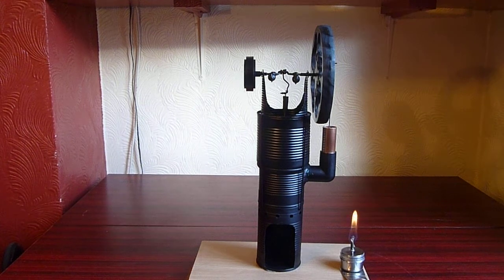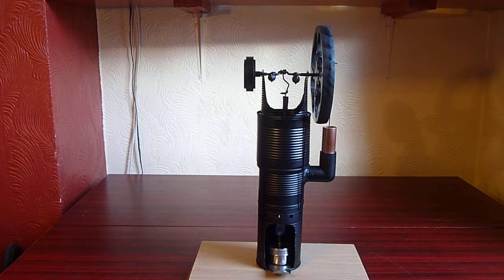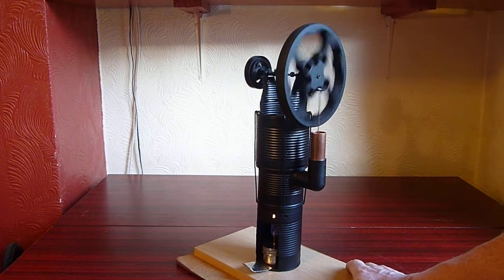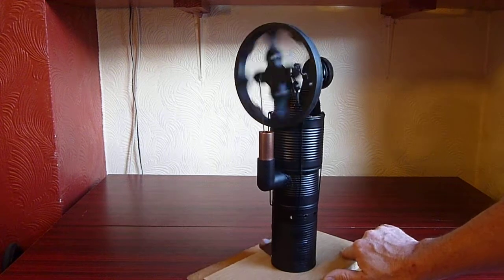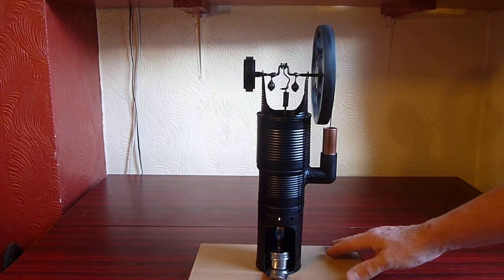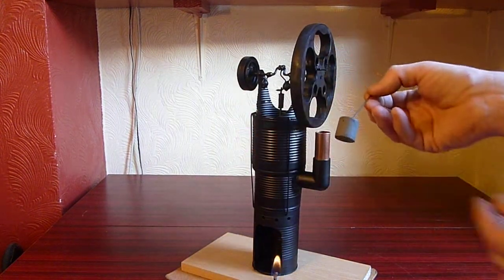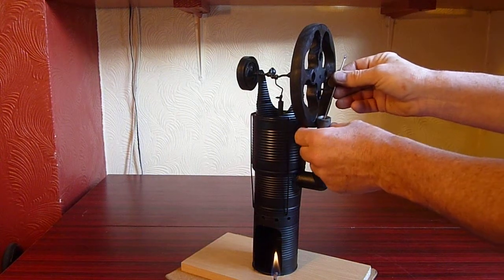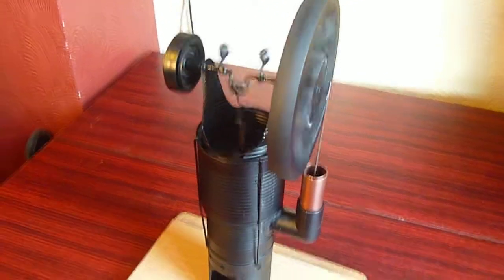Homemade Stirling Engine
Hi, this is the result of my first attempt at making a Stirling engine & also my first ever video posted  . If your interested in making your own engine there are some great instructive videos out there , with a little patience and a few tin cans, you may surprise yourself . I have since made a twin cylinder twin walking beam stirling engine and a single beam engine with a watts linkage  which are in other videos .I have also added some advise on building a stirling and answered some questions that other builders have posted, the advise may help if you are thinking of building a stirling engine yourself . So give it a go and build one , then post it on youtube so we can view it . Good luck & thanks ..Gary.